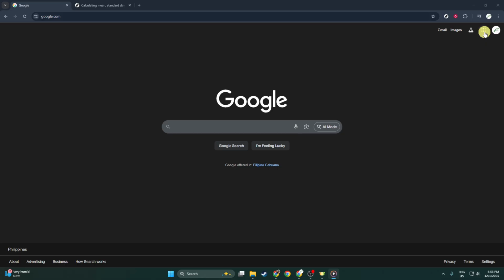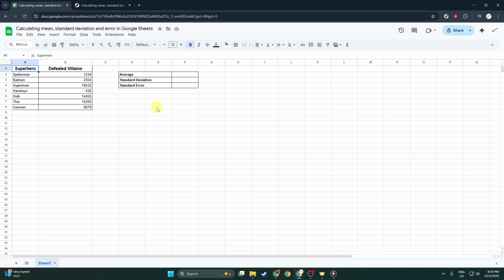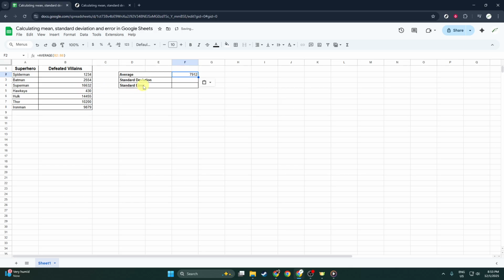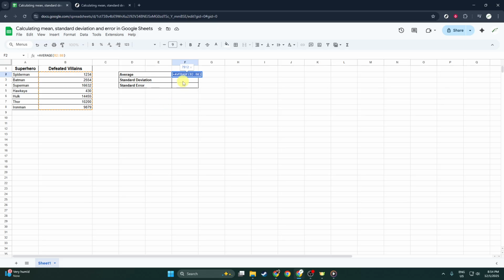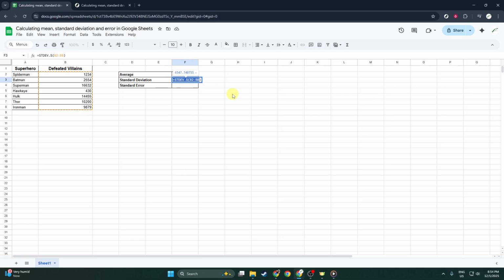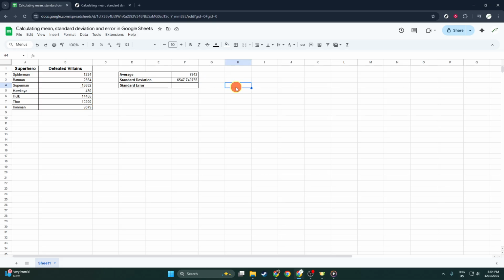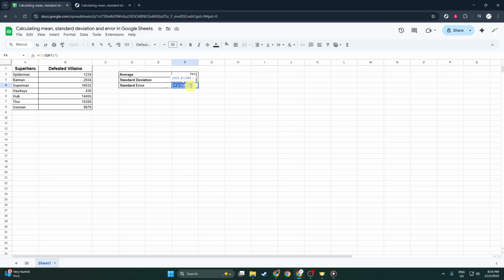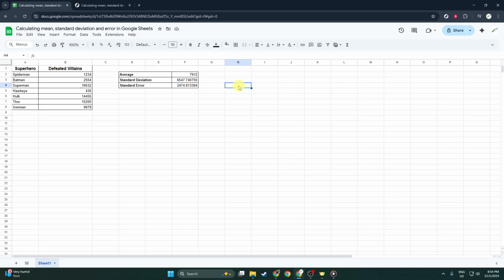How To Calculating Mean, Standard Deviation And Error In Google Sheets - Complete Guide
How To Calculating Mean, Standard Deviation And Error In Google Sheets - Complete Guide. In this video, I’ll show you how to calculate mean, standard deviation, and error in Google Sheets with a complete step by step guide. This beginner-friendly tutorial explains how to use formulas like AVERAGE, STDEV, and standard error to analyze your data correctly. Whether you’re working on school projects, research, or data analysis, this Google Sheets guide will help you understand statistics clearly and apply them easily.